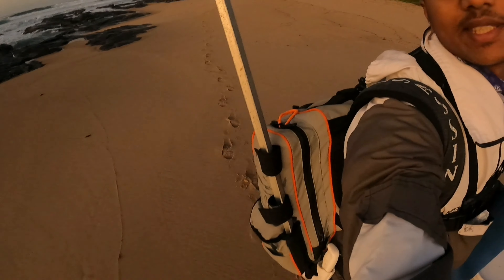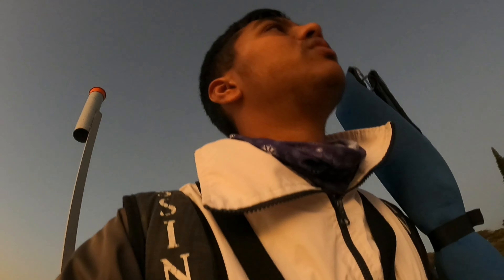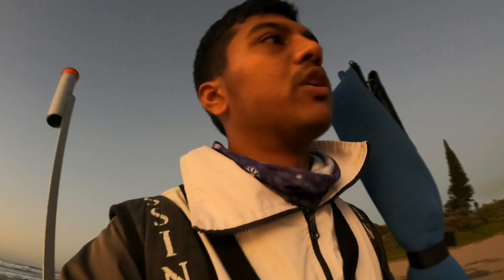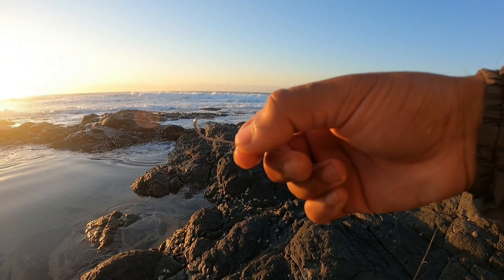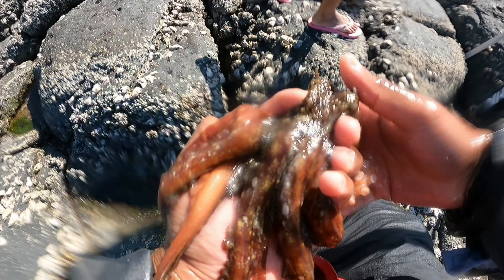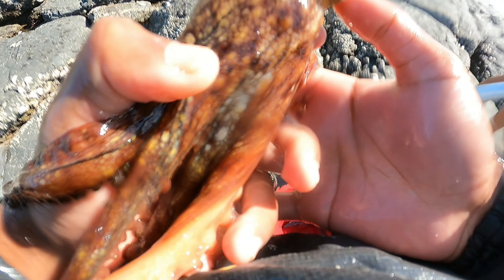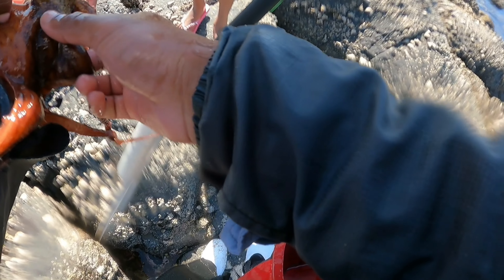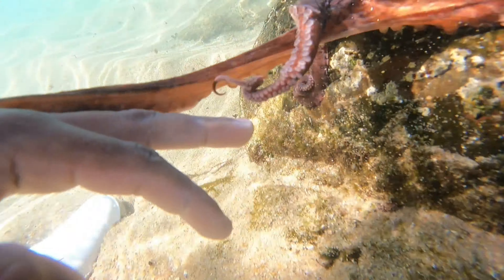Chasing Bronze Bream On The South Coast Day 1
Over the weekend i fished and expored new  grounds down the south coast, i managed a 1 lesser while my family got shad and bronze bream